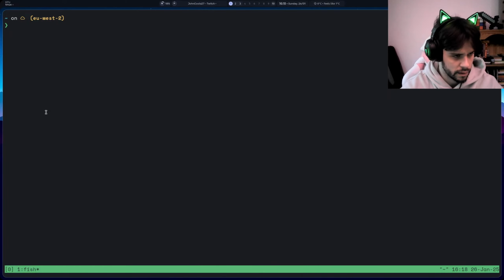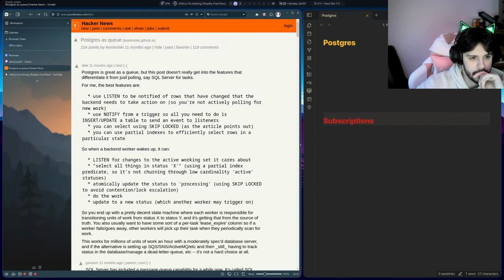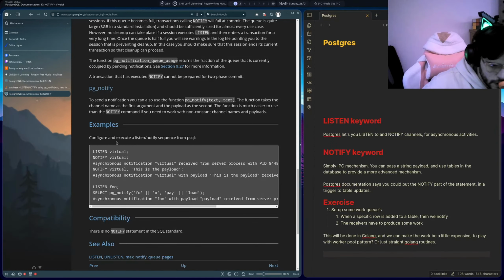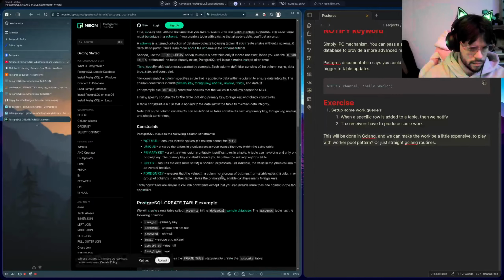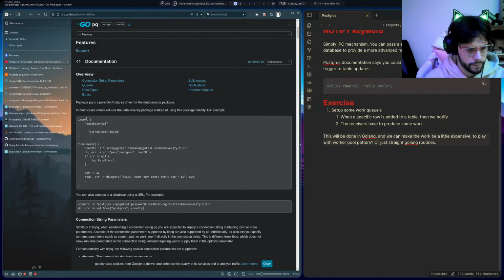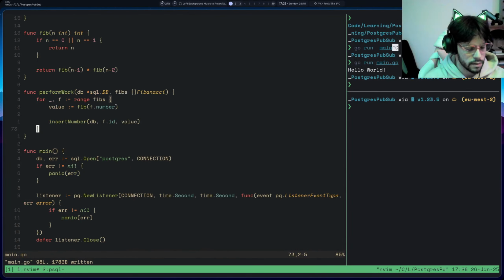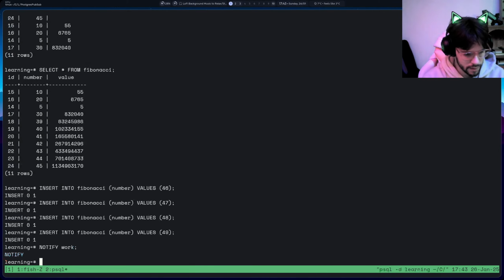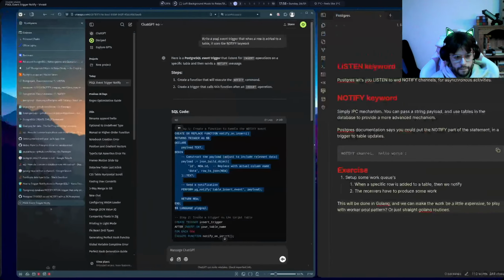Advanced PostgreSQL | Subscriptions and Queue's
Taking a look at some more advanced features of PostgreSQL, and potentially using them in a product.